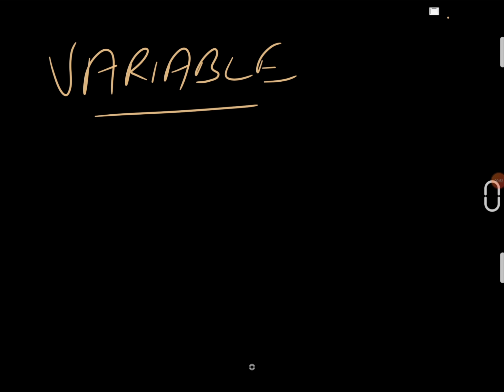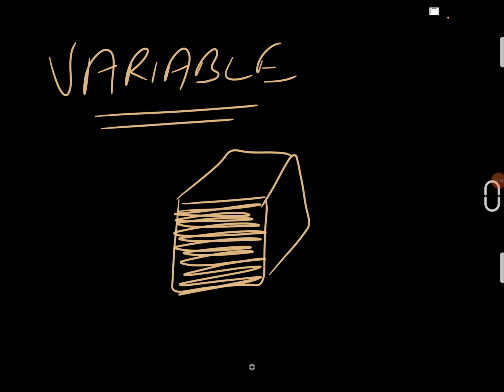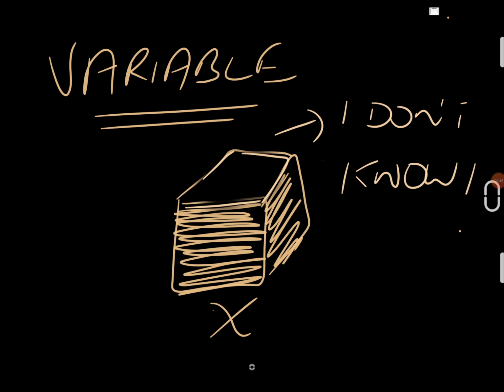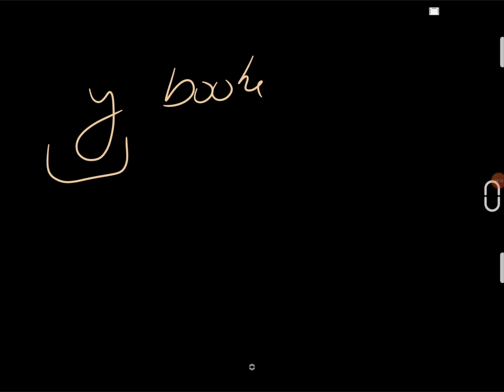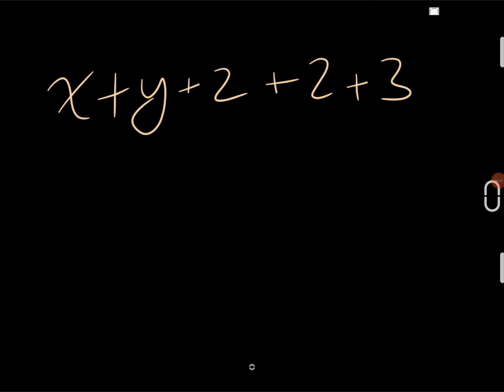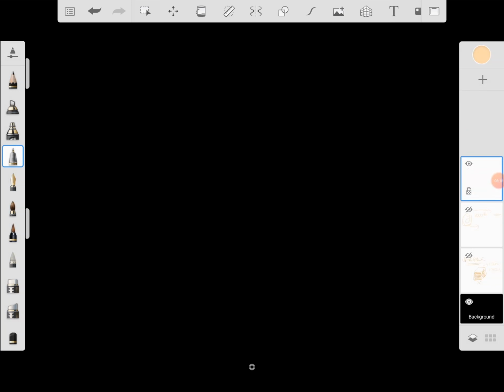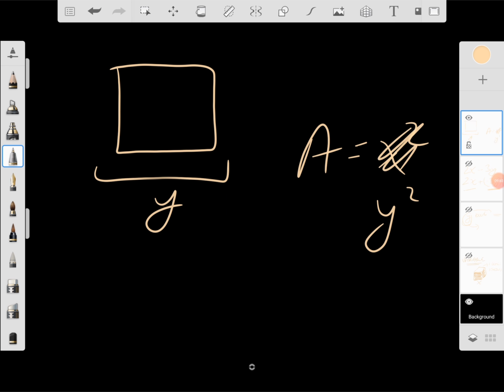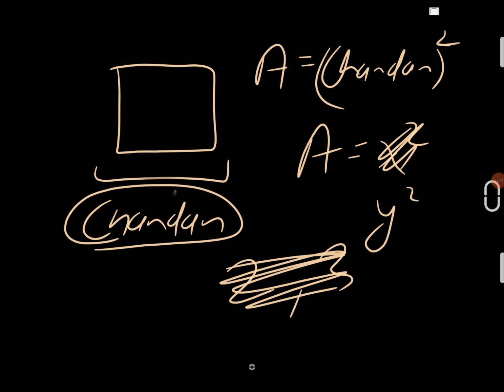Few Facts About Polynomials